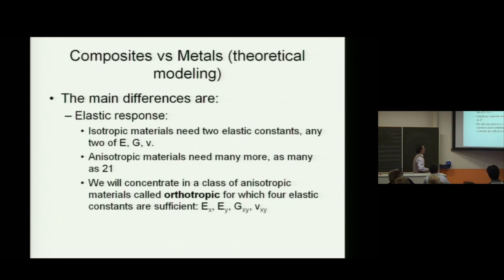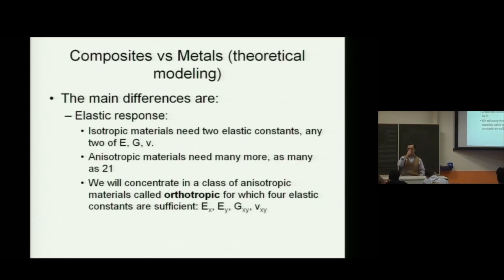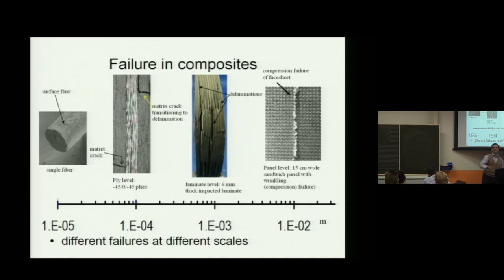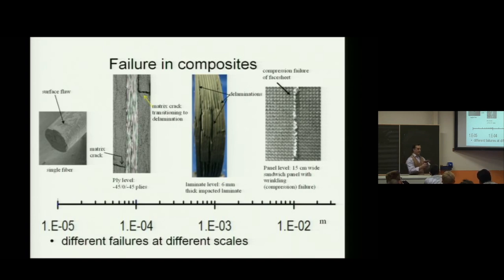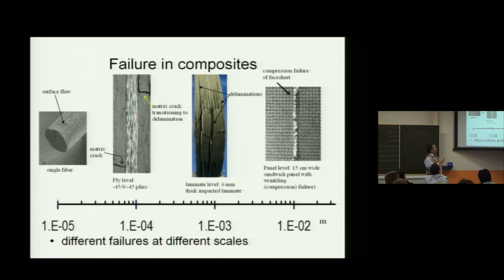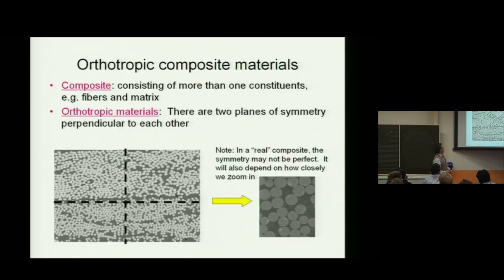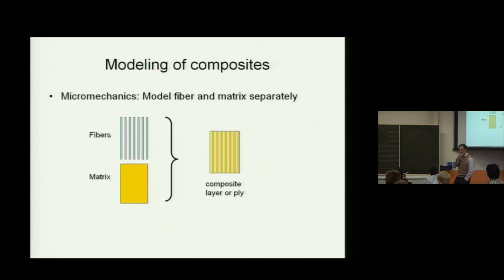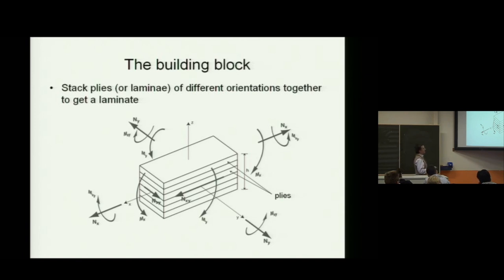Introduction Metals vs composites（金属VS复合材料）